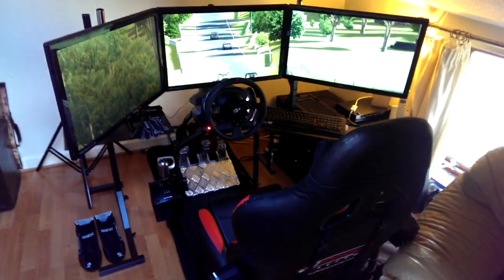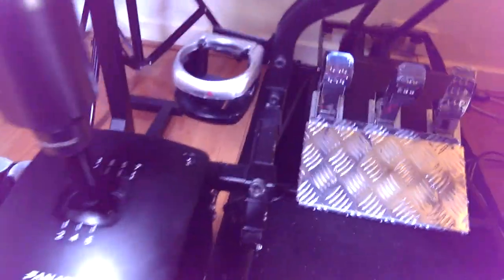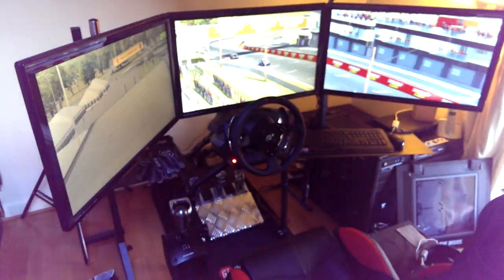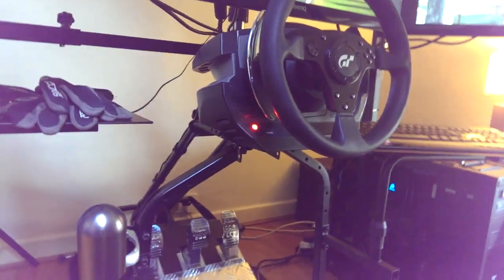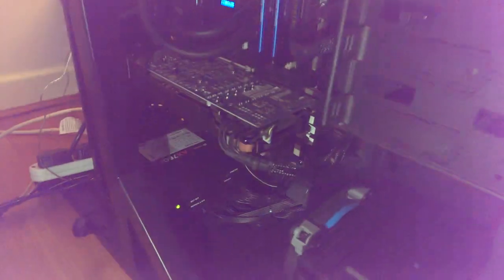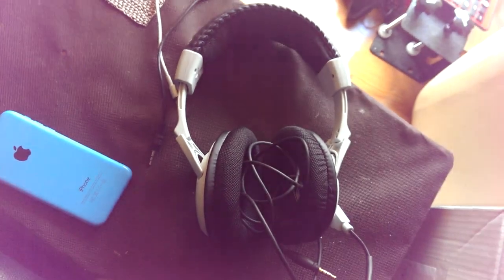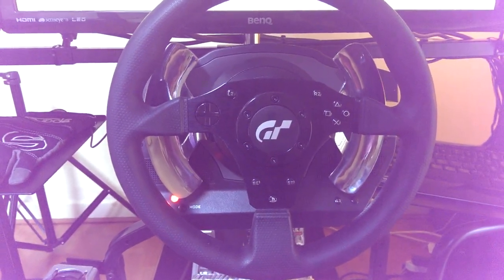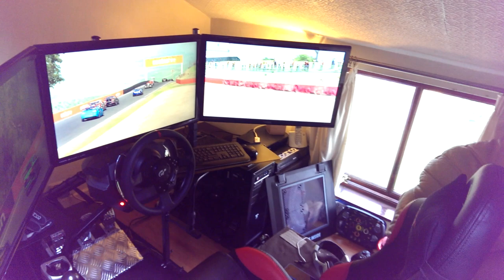My Gaming Setup @ iRacing Rig...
Video Tour of my Rig and Equipment... This is my very first Video in which i talk to myself for 20 minutes so please be kind..

Driver - Andy Dalton
Team - Radical Racing UK
Platform - PC
Main Sim - iRacing